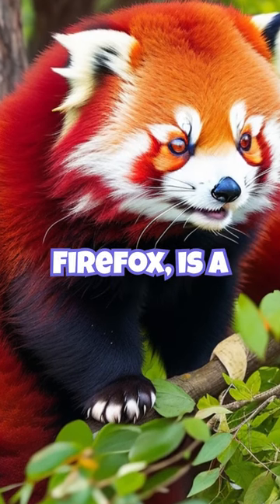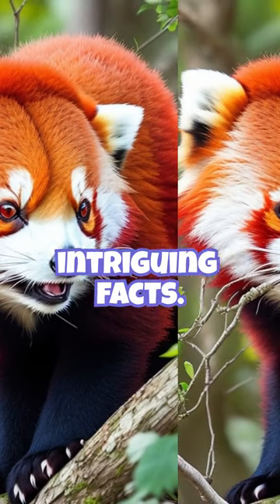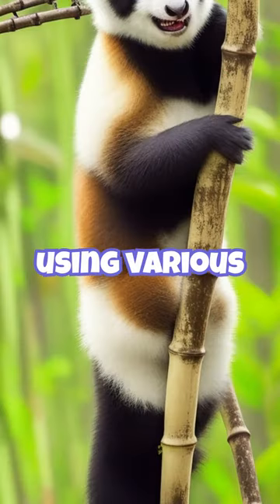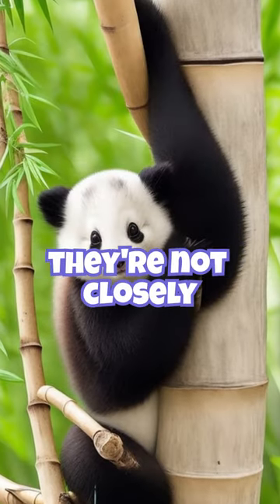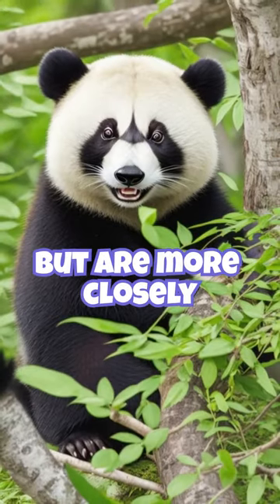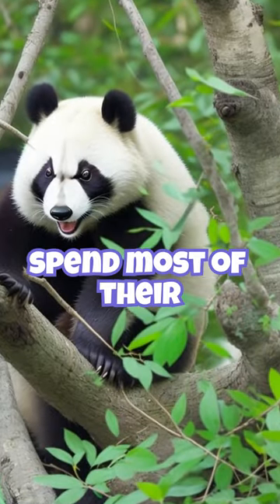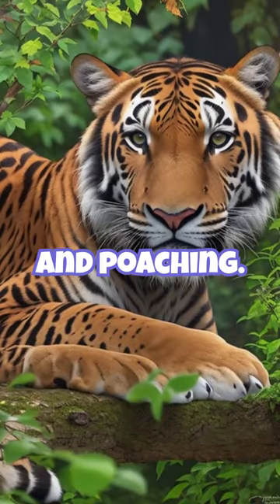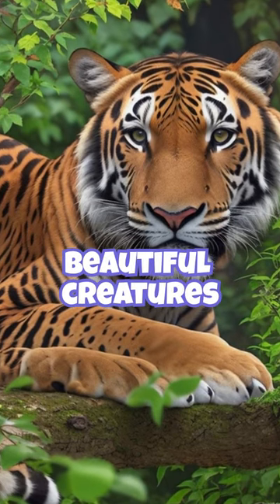Red panda 🐼 Fire foxes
The Enchanting World of Red Pandas: A Closer Look at Nature's Firefox

Discover the captivating world of red pandas, also known as the "firefox." Dive into their unique features, such as their false thumb, vocalizations, and bushy tails. Explore their tree-dwelling lifestyle and learn about the challenges they face. Join the conservation efforts to protect these endangered and utterly adorable creatures.

Red panda, firefox, enchanting wildlife, unique features, tree-dwelling, endangered species, conservation, gentle nature, captivating, adorable animals